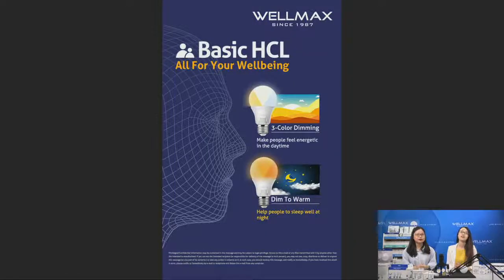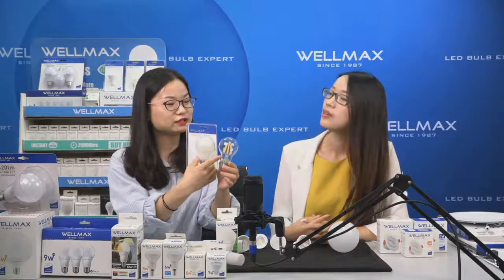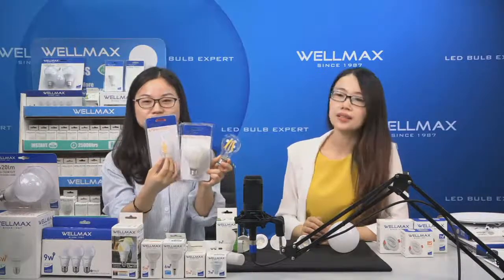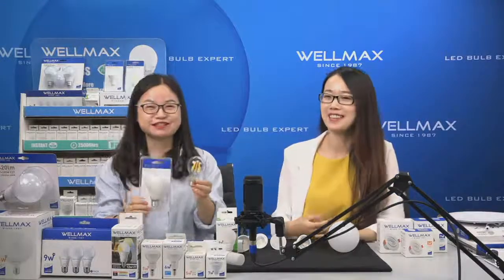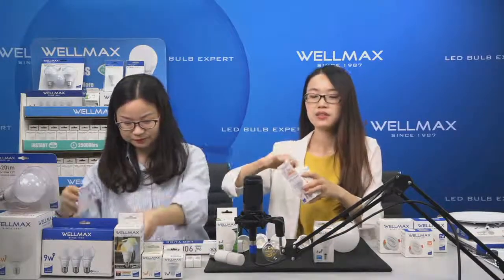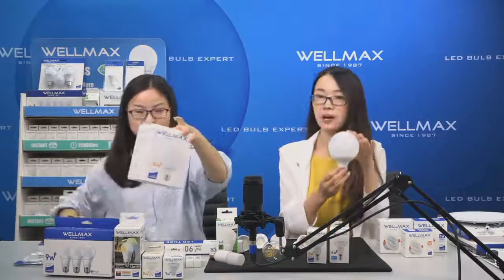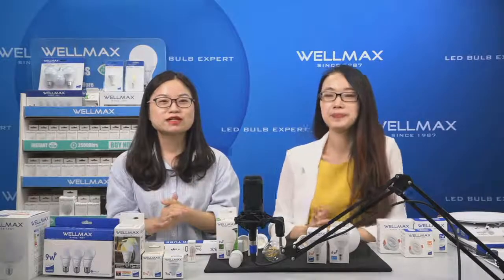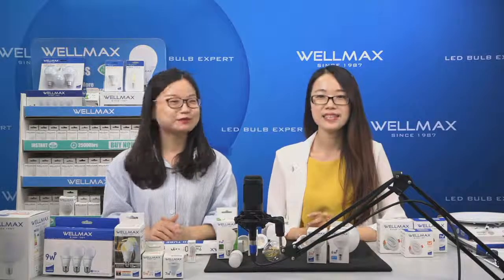TOP 10 Products For EU Market (light source)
What's new? What's special? What's hot sales in the Europe market? Here is a "full list" for you!
Part 1: TOP sale LED bulb and light sources
Part 2: LED downlight & LED panel